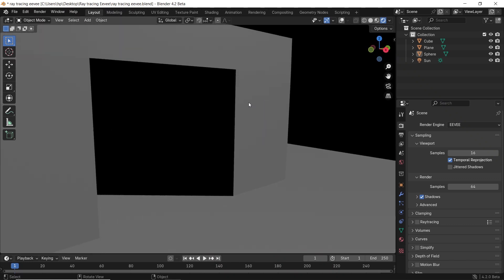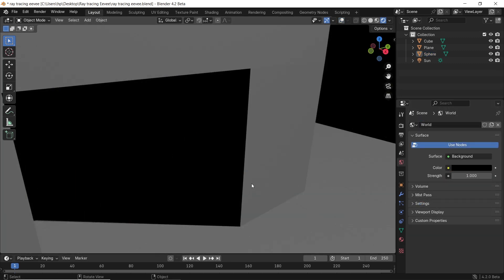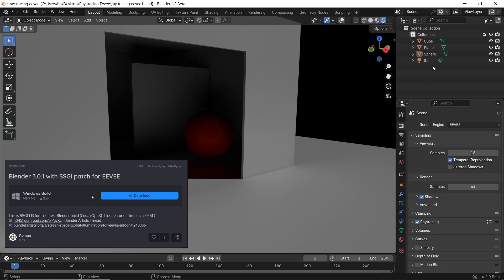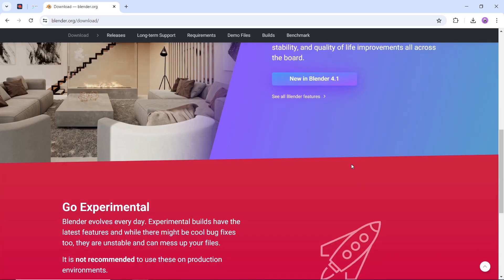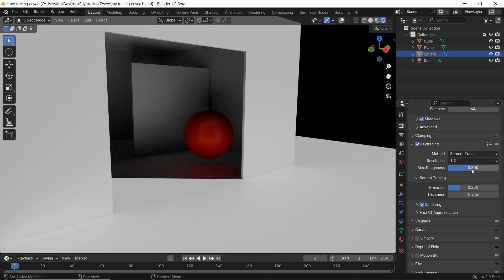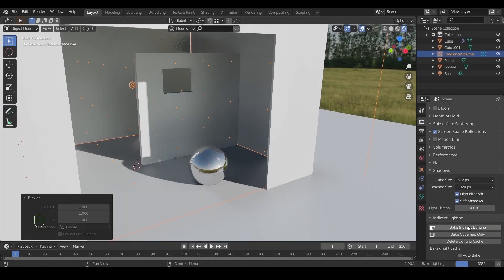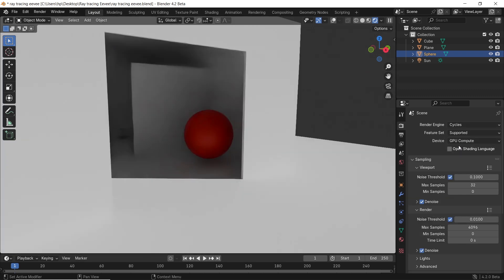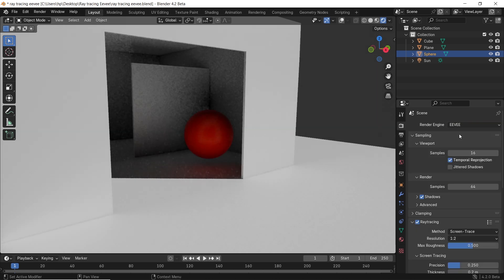The New EEVEE in Blender 4.2 is Insane!